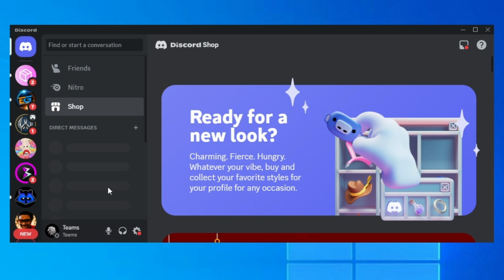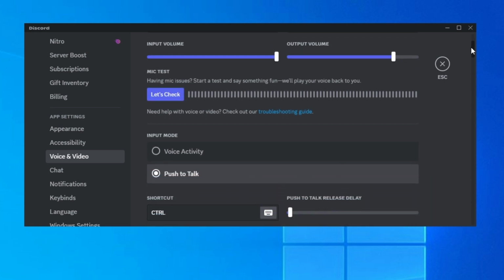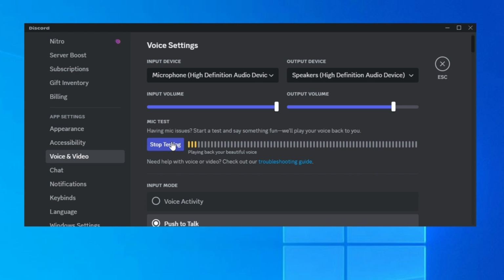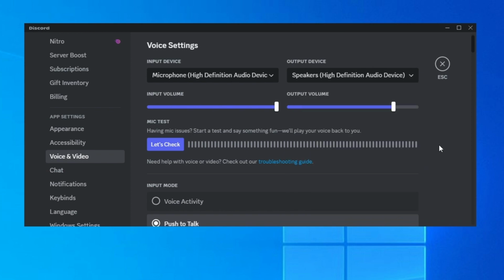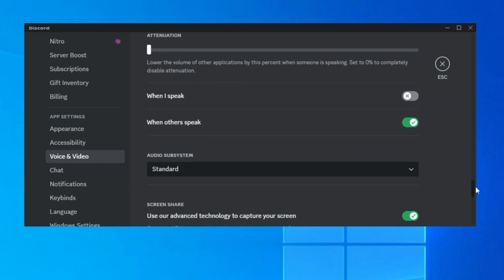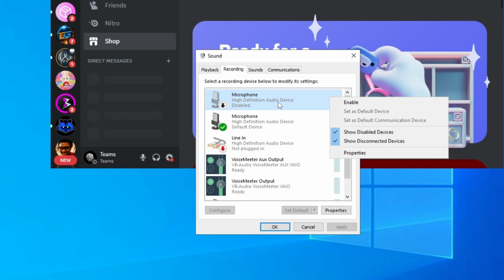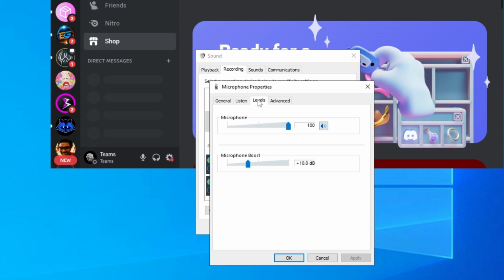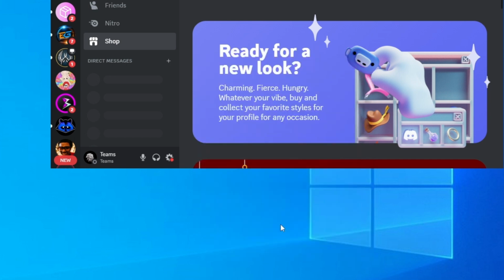How To Fix Discord Microphone Not Working Complete Tutorial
Your microphone isn't working in discord? "Mic not detected or working" error in Discord? Well, this is the complete guide on how to fix that problem, no matter where it happens down the line.
This tutorial should cover the basics and a little more, so if you're still having issues, then there is likely something even worse happening.